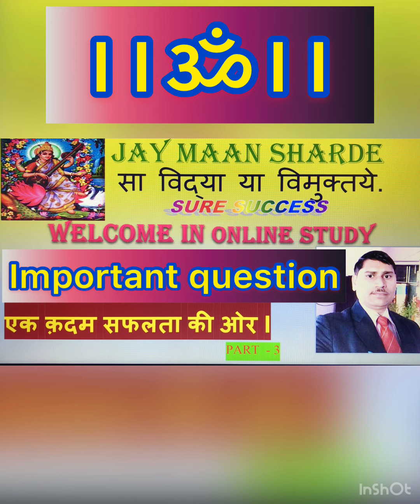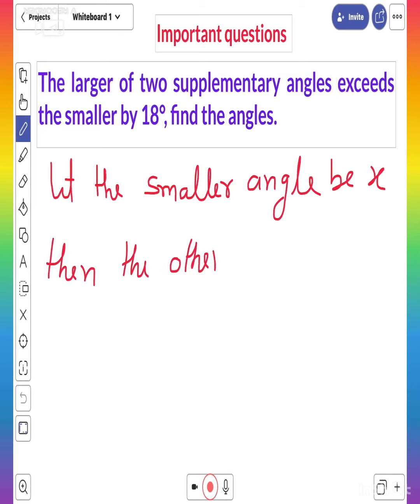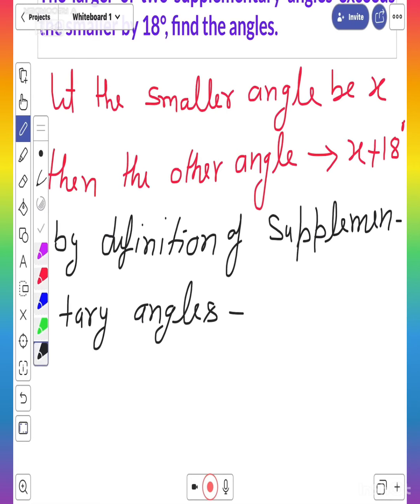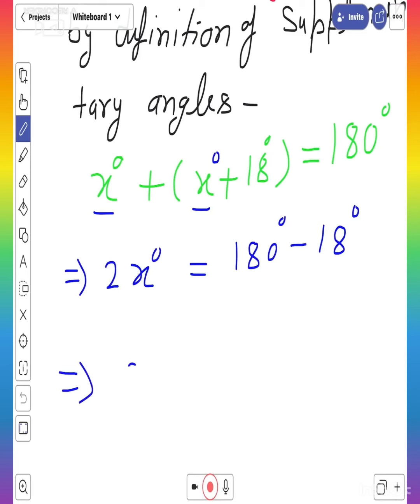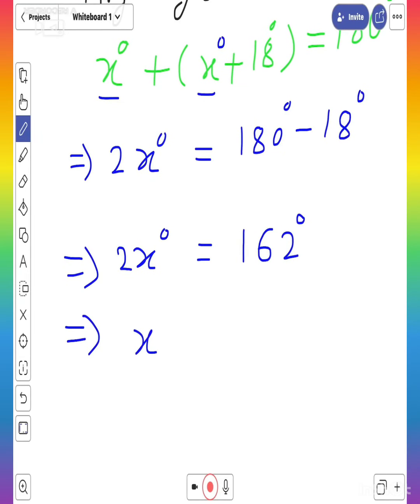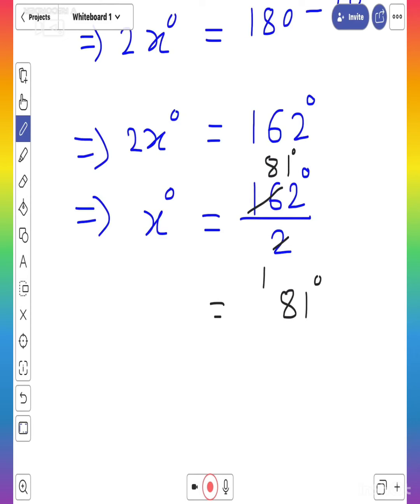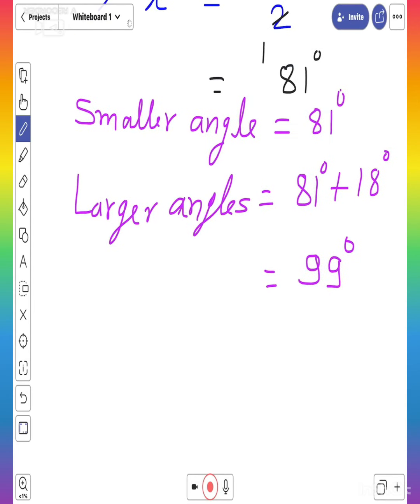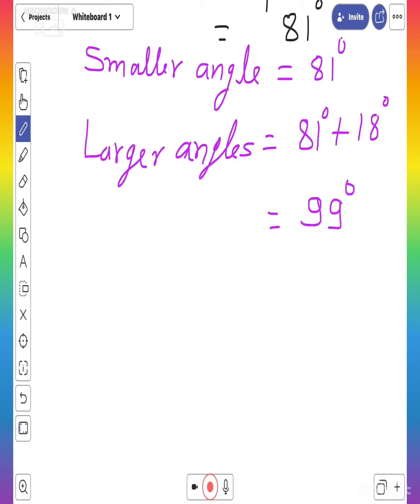Triangles I Supplementary Angles I Property of Angles I Important Question I By CPTIWARI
Created by  CPTIWARI